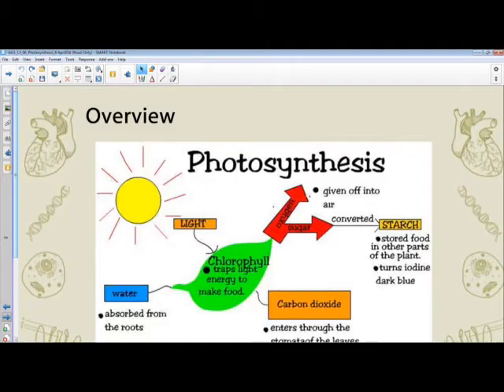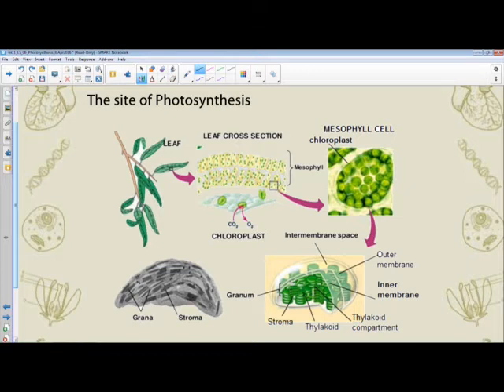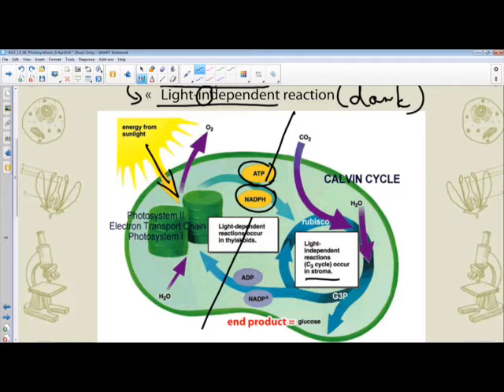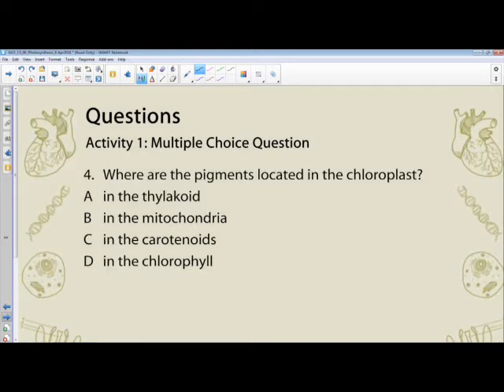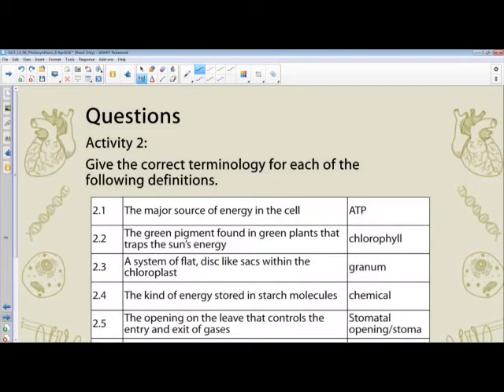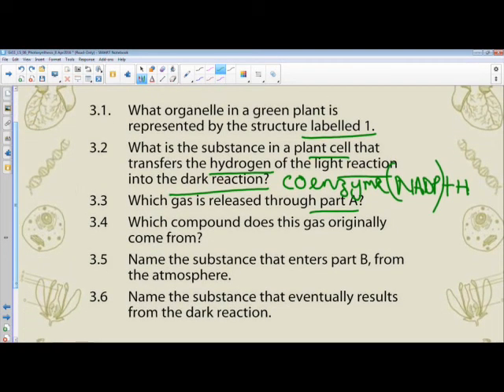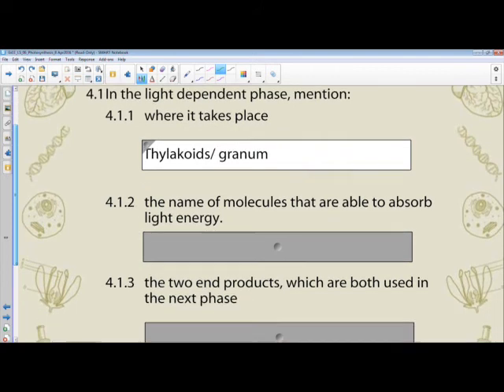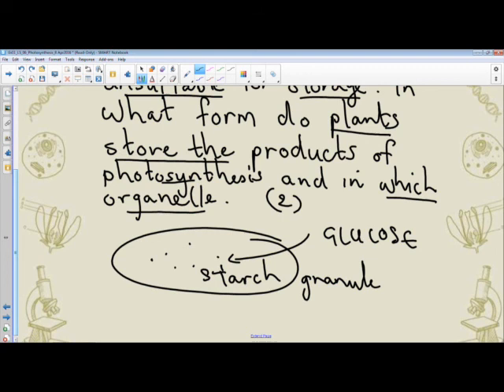Gr11 LS Photosynthesis